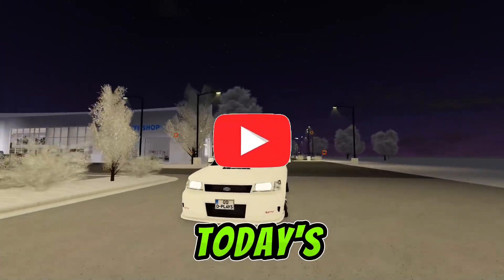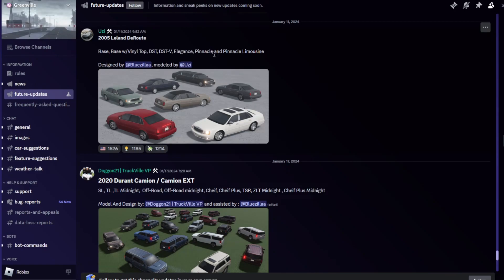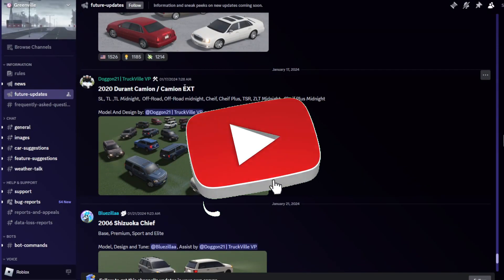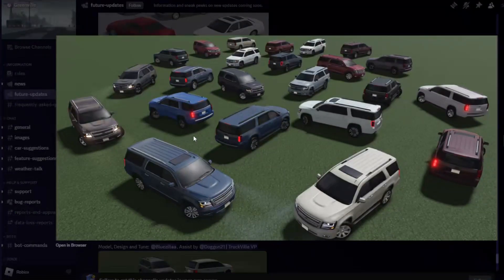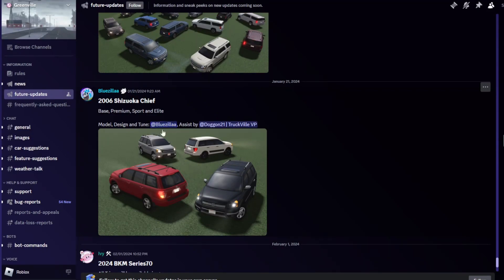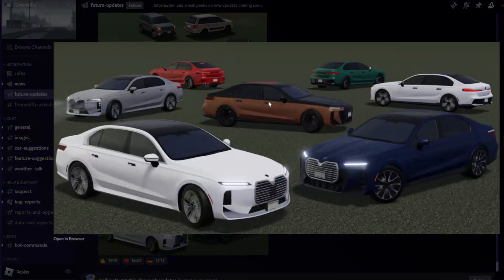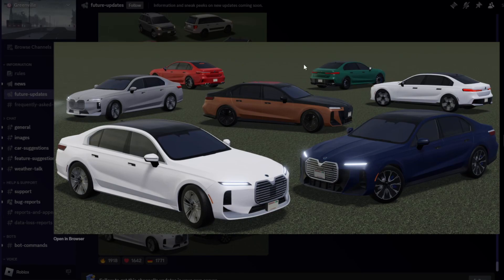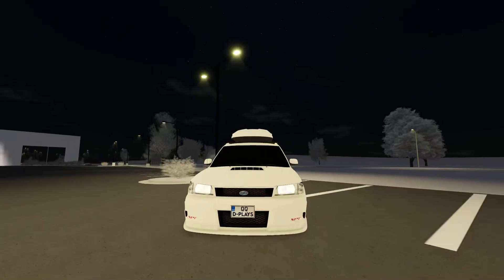Greenville FUTURE Updates! (Roblox Greenville)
Today's Video I show Future Updates In Greenville
Pc specs and More!
Fortnite Username: RangerIbo
I use Obs studio to record/stream
I use capcut to edit my videos
I use Adobe Express To make my Thumbnails
I use the Razer serien Mini mic
I use the Razer kraken headphones
I use the Logitech G402 Mouse
I use the Razer Huntsman Mini keyboard color: Black
Pc specs
Hz monitor 144
Fps 450